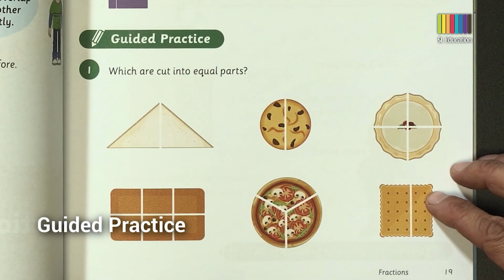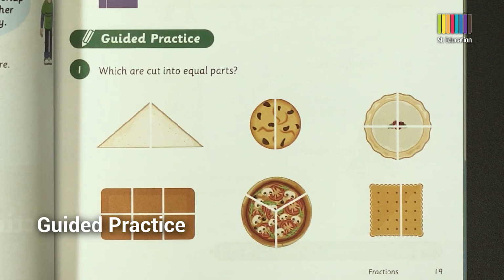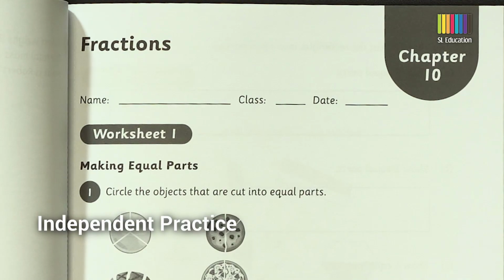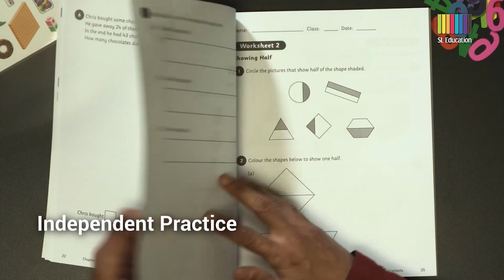Implementing a 3 part Lesson Approach in think! Mathematics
Anchor Task, Guided Practice, and Independent Practice. Together, they form the 3-part lesson approach used in think! Mathematics.

The 3-part lesson approach in think! Mathematics is based on the work of Zoltan Dienes: To explore during learning before learning in formal approaches, to learn something well before embarking on practice involving guidance, and to practice independently.

The Anchor Task presents a problem to students for them to discuss and explore ways to solve it together with other students. At the end of the Anchor Task, students are encouraged to share their findings and journal their experiences or solutions.

The Guided Practice consists of a few tasks and follows the Anchor Task. Students receive guidance by discussing with their friends, using concrete materials, or referring to the prompts from the characters in the book. Teachers can address misconceptions students may have at this stage.

The Independent Practice in the Workbook provides opportunities for students to work on tasks on their own.

How has the 3-part lesson approach worked for you? Share your experiences with us!